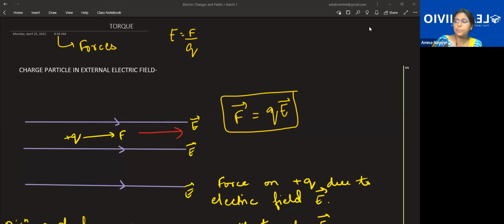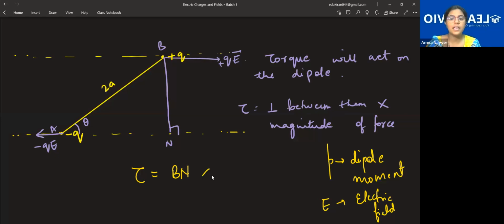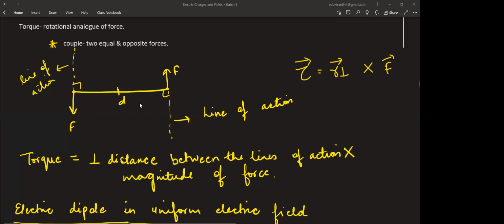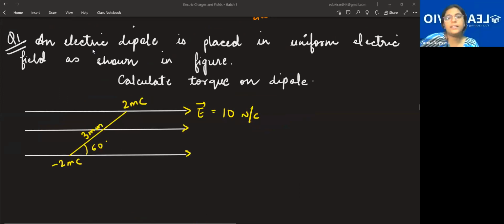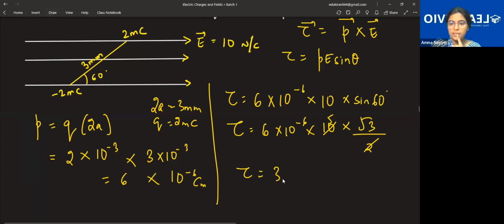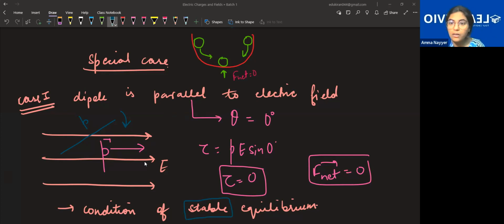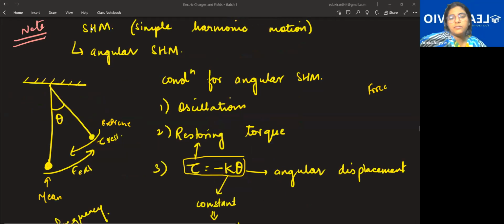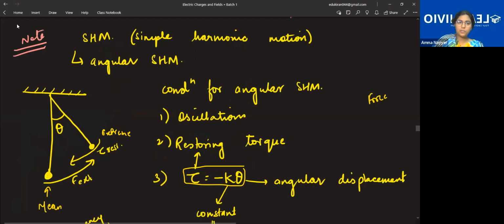Learnivio | Physics Lect 12th CBSE P1 02-05-2024